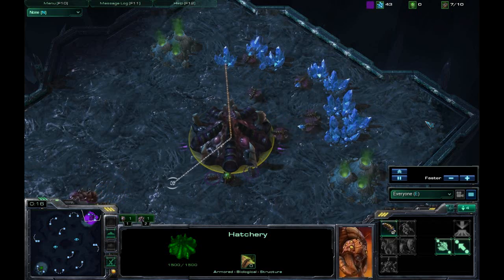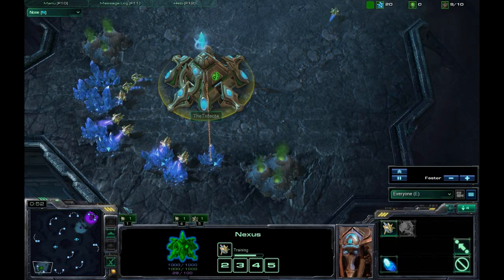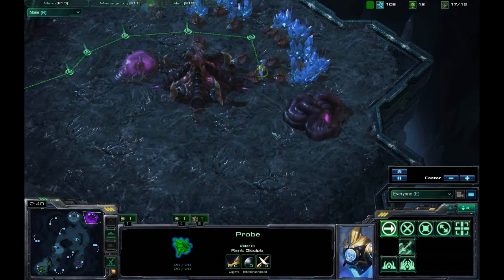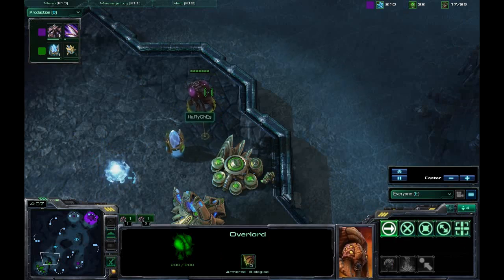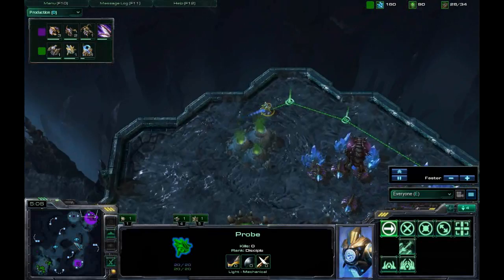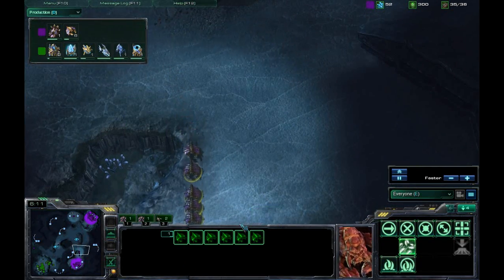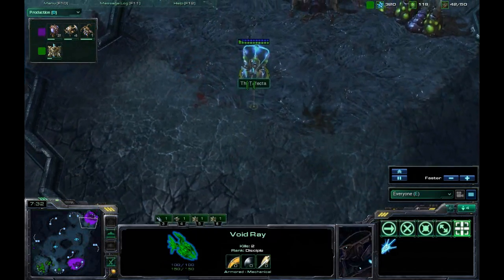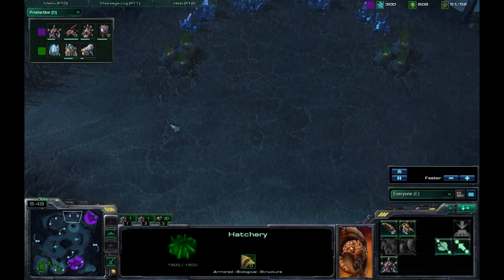SC2 SCT#11 TheTrifecta (P) vs HaRyChEs (Z) on Xel P1/2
A first round matchup in SCT#11 between two top level Diamond players on Xel Naga Caverns.

Date: 1/29/2011
Patch: 1.2
Caster: TK